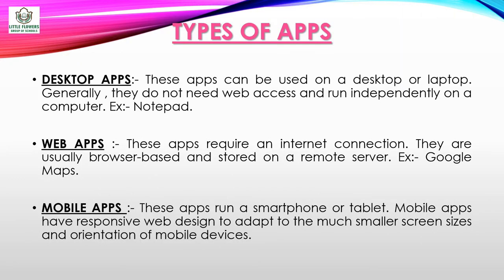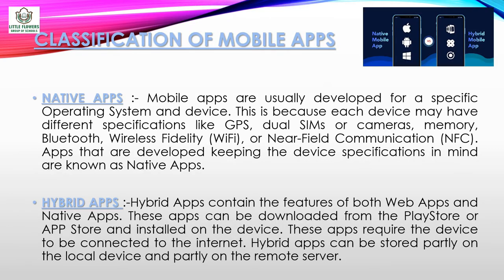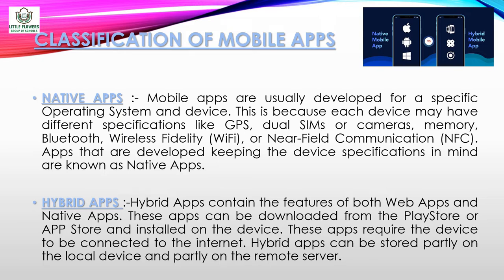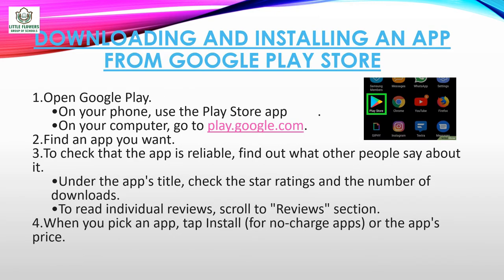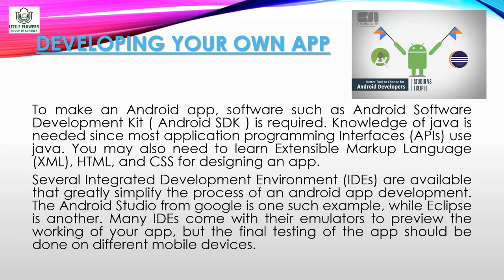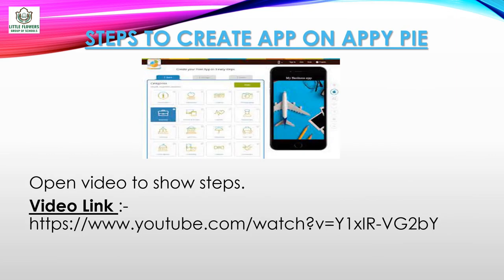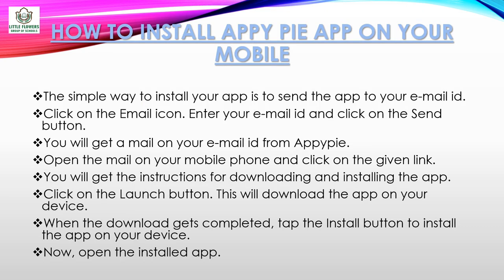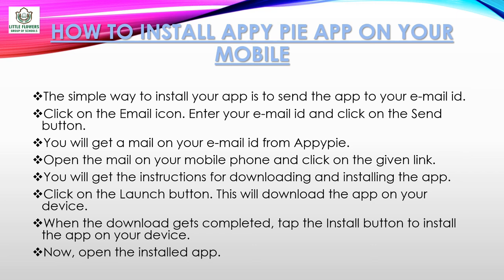Class-VIII | Chapter-10 | APP DEVELOPMENT